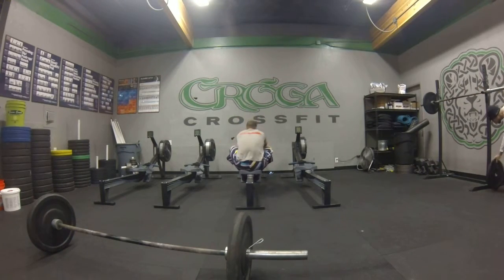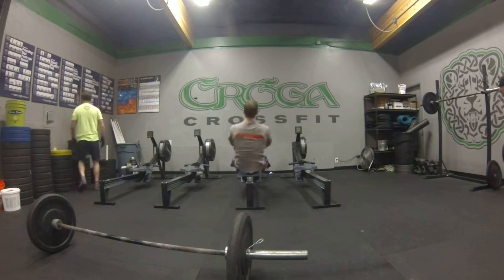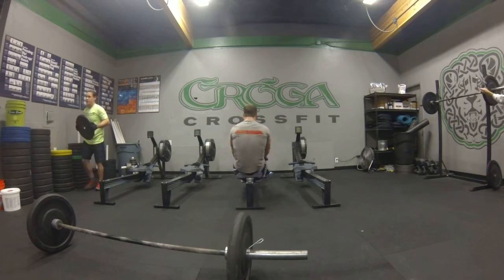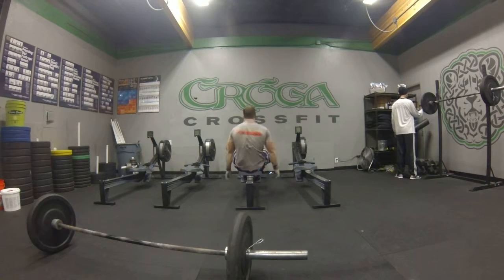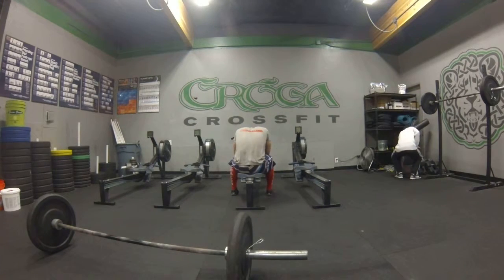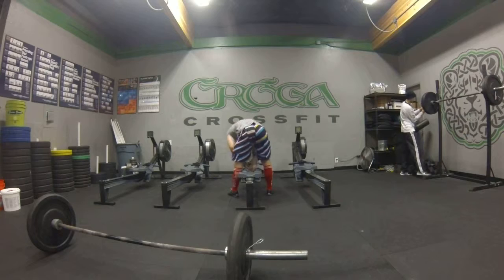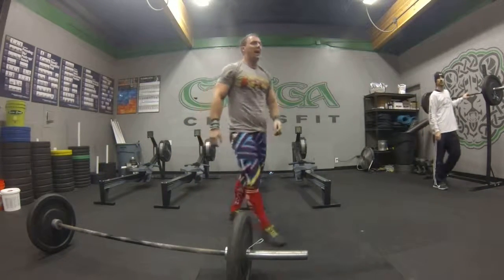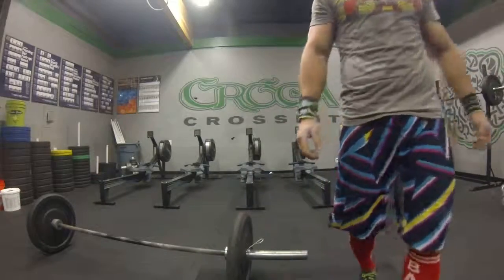For Time: 20 UB Thrusters @ 95#, Row 500m - Round 2